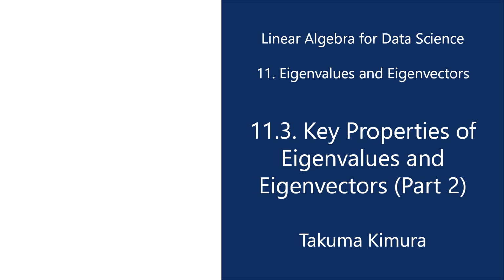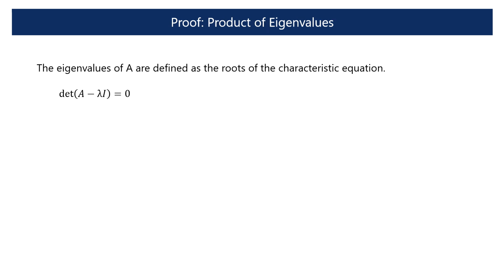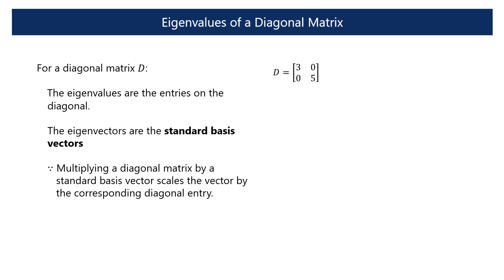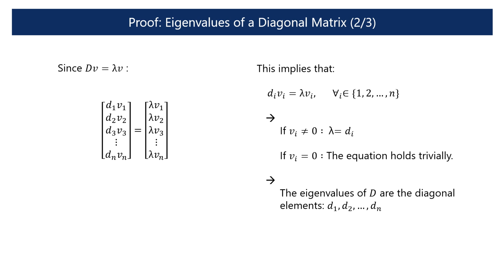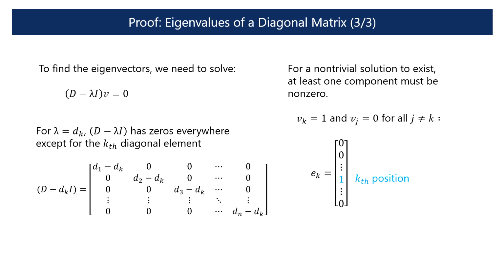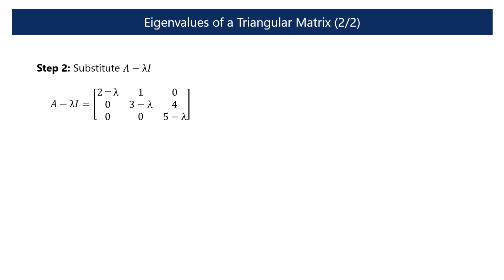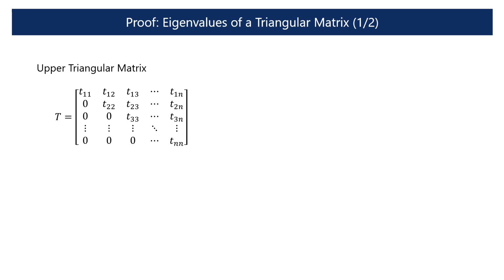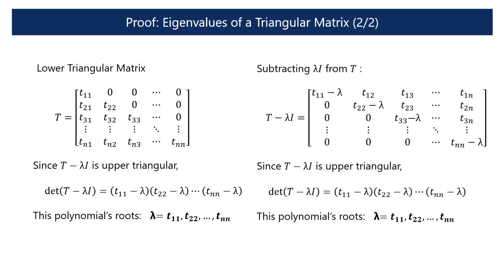11-3 Key Properties of Eigenvalues and Eigenvectors Part 2 (Linear Algebra for Data Science)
In this channel, you can obtain:
1. Intuitive understanding
2. Mathematical understanding
3. Practical understanding